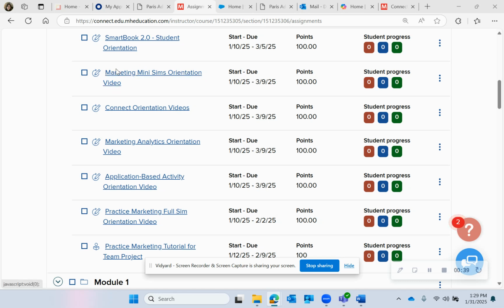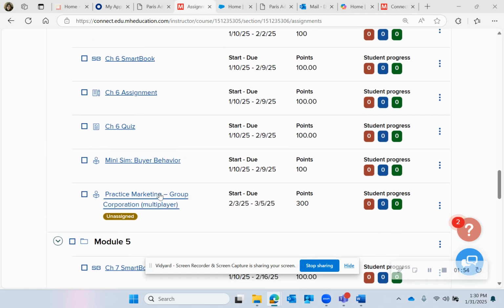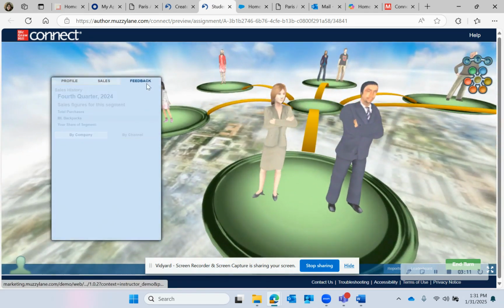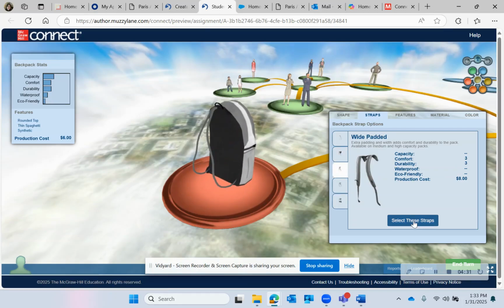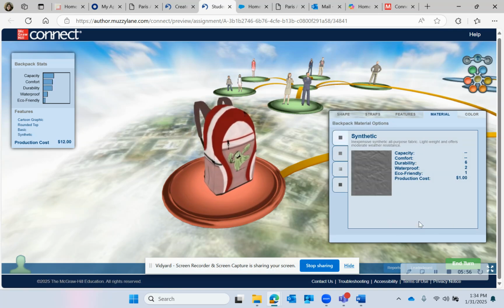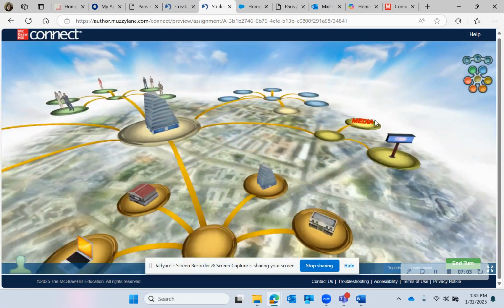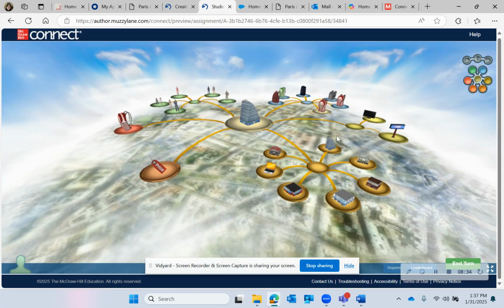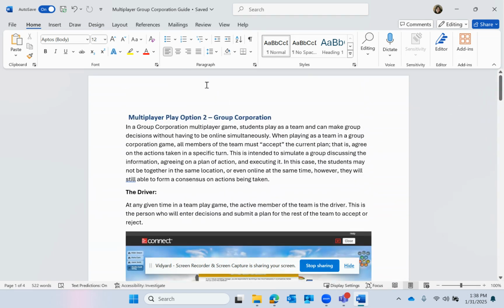MAR3802 How to Use the Full Group Simulation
This video demonstrates how to access and use the practice marketing full simulation for a group corporation.